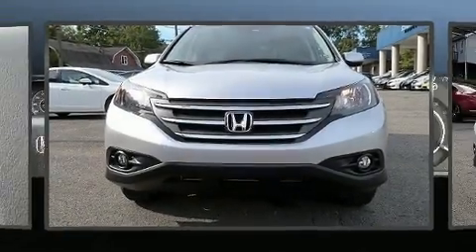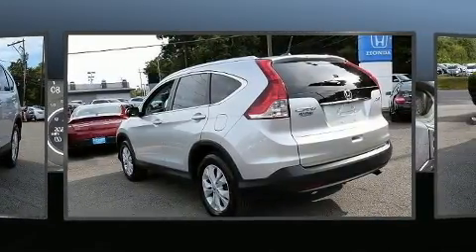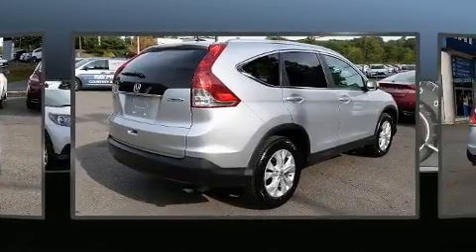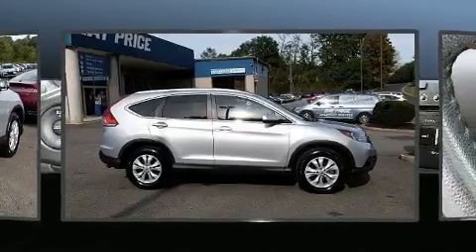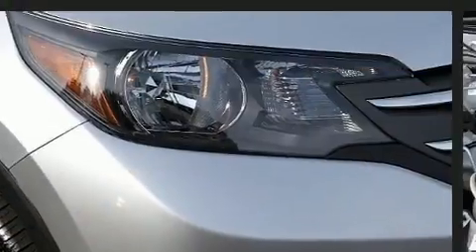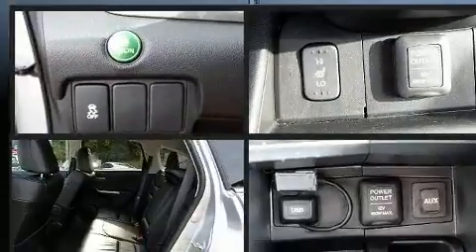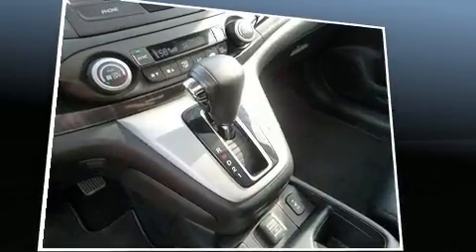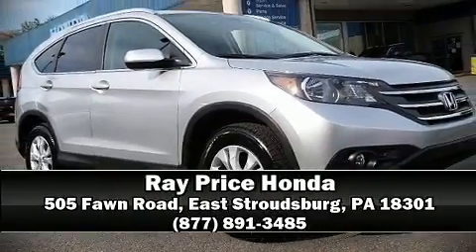2013 Honda CR-V EX-L in East Stroudsburg, PA 18301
Ray Price Honda
505 Fawn Road

Get excited about the 2013 Honda CR-V. With just over 30,000 miles on the odometer, this 4 door sport utility vehicle prioritizes comfort, safety and convenience. Smooth gearshifts are achieved thanks to the 2.4 liter 4 cylinder engine, providing a spirited, yet composed ride and drive. It includes heated seats, leather upholstery, a trip computer, an outside temperature display, front fog lights, power moon roof, cruise control, and remote keyless entry. Premium sound drives 7 speakers, providing you and your passengers a sensational audio experience. Honda also prioritized safety and security with features such as: dual front impact airbags with occupant sensing airbag, head curtain airbags, traction control, brake assist, a panic alarm, and 4 wheel disc brakes with ABS. All wheel drive enhances stability in unpredictable circumstances. This vehicle has achieved Certified Pre-Owned status, by passing Honda's comprehensive certification process, including an exhaustive 150-point inspection! Our aim is to provide our customers with the best prices and service at all times. Please don't hesitate to give us a call.